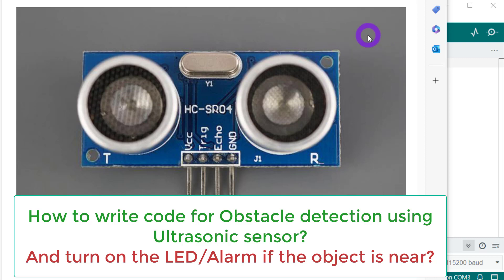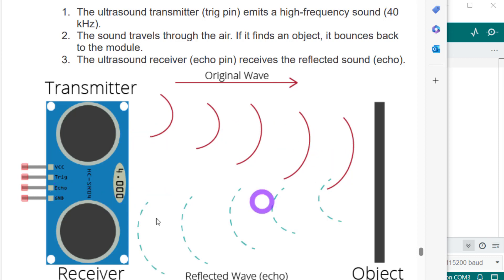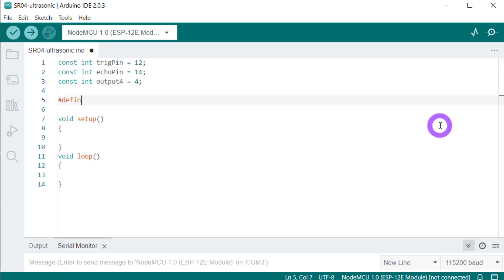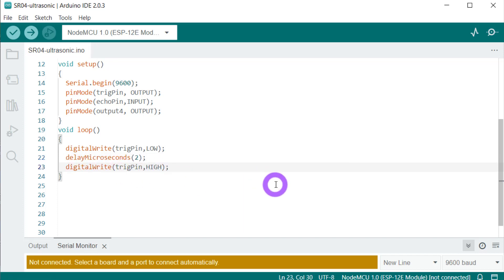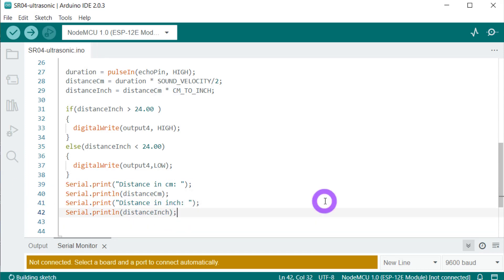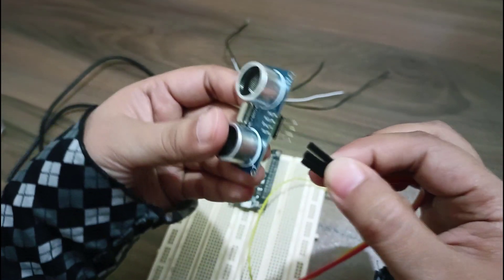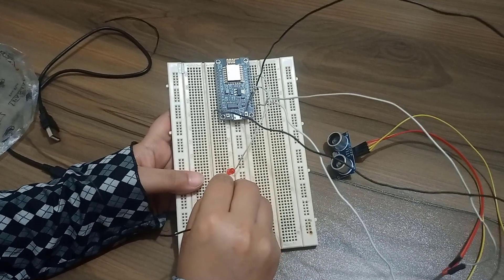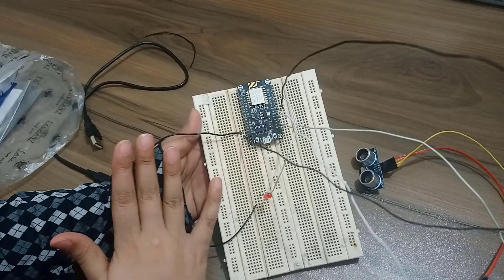Ultrasonic sensor HC-SR04 with ESP8266 (code & circuit explained) | Obstacle Detection, LED/Buzzer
How to use Ultrasonic sensor HC-SR04 with ESP8266 (code, circuit and working explained) | Obstacle Detection, LED/Buzzer for Beginners.
ESP32 can be used instead of ESP8266. Buzzer can be used instead of LED.

To learn how to set up Arduino IDE for this tutorial, follow the following tutorial:

CHAPTERS:
0:00 Intro
0:43 Understanding HC-SR04
2:45 Code & Explanation
6:38 Circuit & Explanation
11:28 Output and Running Code